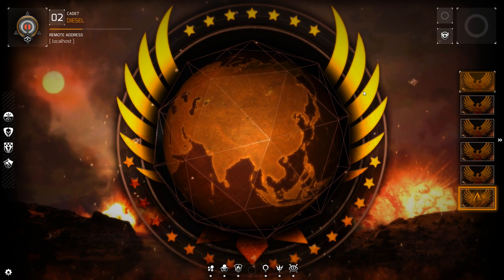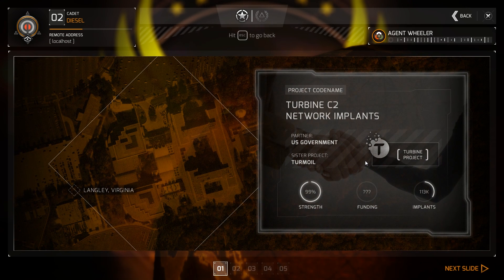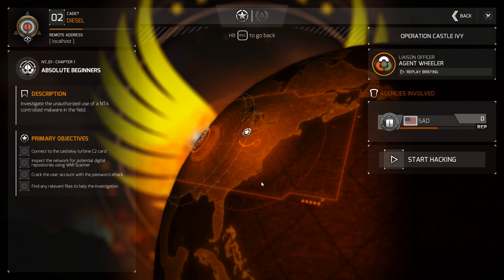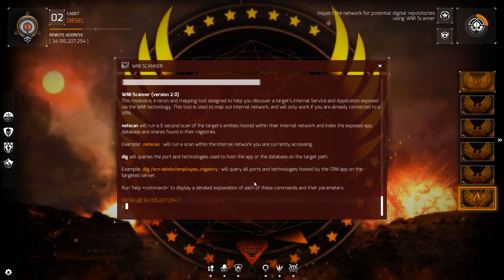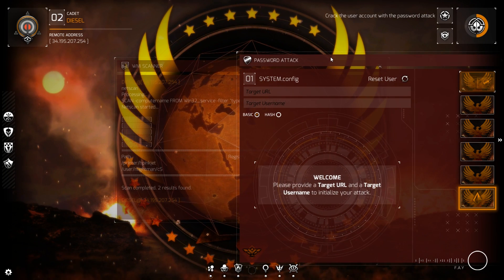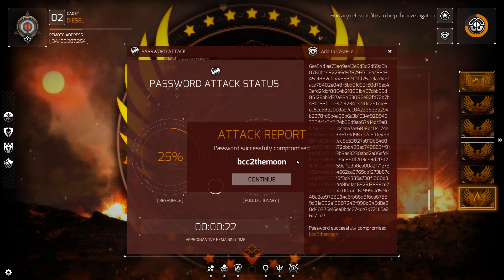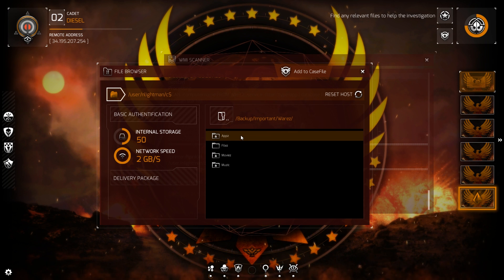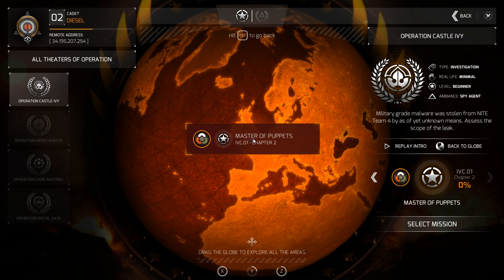OPERATION CASTLE IVY - Mission 1 - Chapter 1 : HACKER SIMULATOR : NITE Team 4 Gameplay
NITE Team 4 Gameplay!  Today, it begins!  We hop into our first mission Operation Castle Ivy Mission 1 - Chapter 1 where we have to Phish for passwords and find the Blooddove Virus!

NITE Team 4 is a military hacking simulation game that explores the world of cyberwarfare and features realistic mission scenarios.
Today, we begin our Training Mission and learn how to research our targets with precision!  This Hacker Simulator is wild!